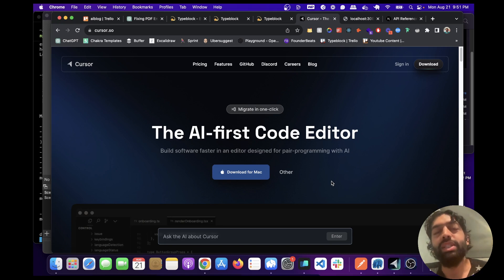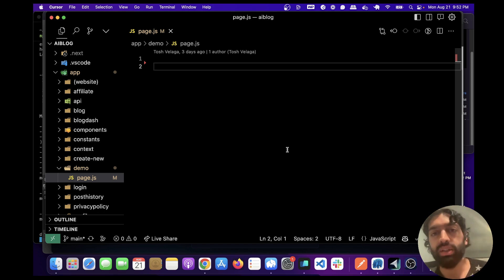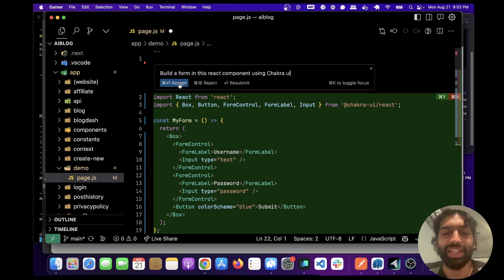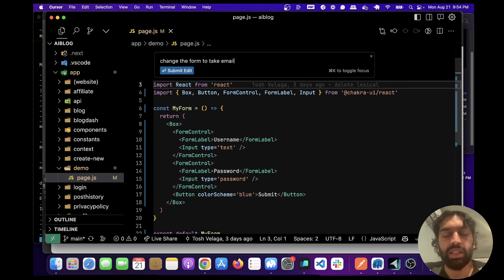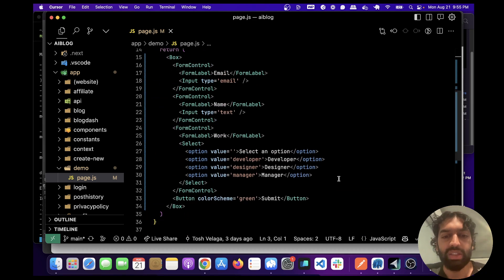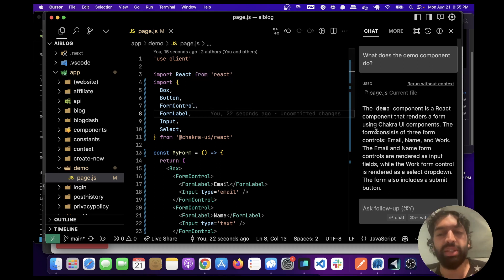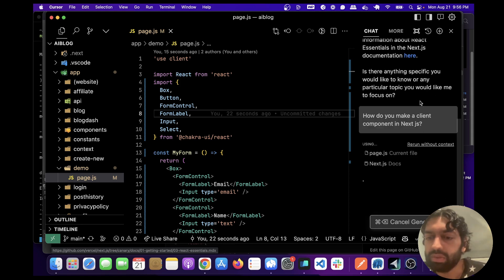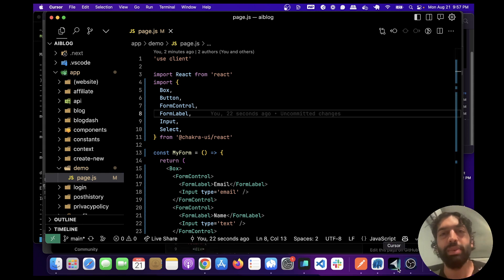Devs are switching from VS Code to Cursor and you should to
Cursor is a fork of VSCode that lets you use GPT-3.5 and GPT-4 directly within your editor to write code, chat with files, and create documentation.

Demo of how to use Cursor.so. Use ChatGPT directly within your codebase to write and analyze code.

Probably going to be using this over VS code now since it's so damn good

Edit: tried to go back to VS Code and can't.